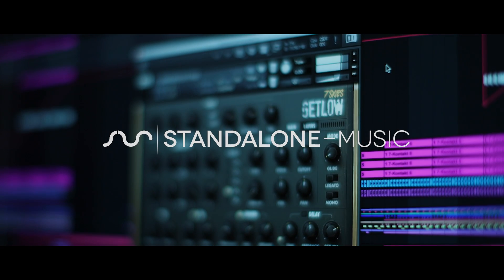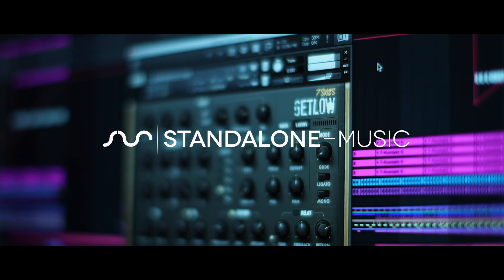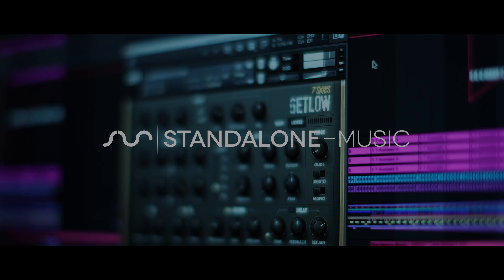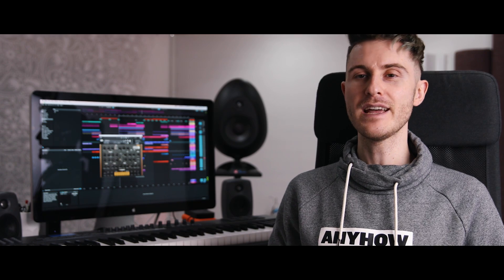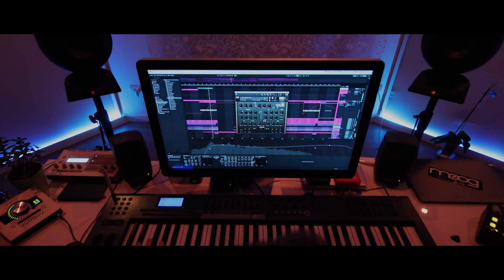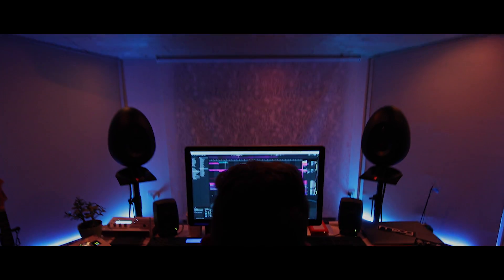Introducing GETLOW The First Real Kontakt Instrument For Electronic Dance Music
GETLOW Is a powerful 3 Layer Engine Instrument.
It unleashes the power of analog synthesizers, with over 4000 Samples, 337 Presets a total of 4GB of content.
Already used in tracks by Tiesto, CID, Dzeko, Sam Thomasson, New_ID and many more GETLOW  it's the first real Kontakt Instrument specifically designed for Electronic Dance Music.